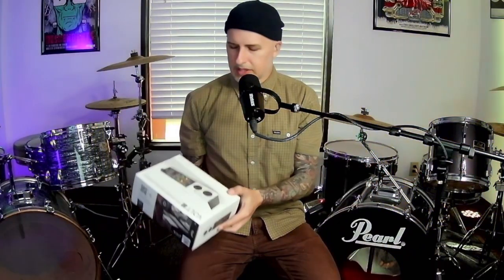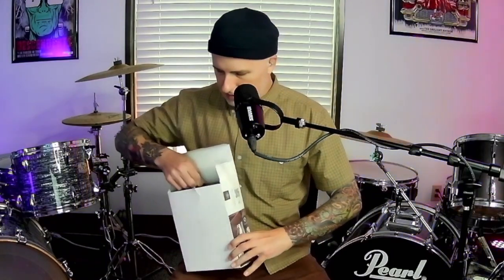Universal Audio Volt 2 Interface | Review & Demo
What's going on internet land? in this week's video we will be unboxing and demoing the Universal Audio Volt 2 Interface.

Universal Audio Volt 2 USB-C Audio Interface Features:
- 2-in/2-out USB-C audio interface with 2 microphone preamps/input channels
 - Top-flight analog circuitry and class-leading 24-bit/192kHz AD/DA conversion
 - Selectable Vintage Preamp Mode employs solid-state electronics for tube-like dynamic saturation and clipping
 - Stereo analog outputs and a headphones output make monitoring a snap
 - 22W headphone amp easily drives high-impedance headphones
 - Direct monitoring supplies zero-latency operation
 - MIDI I/O for your synths and controllers
 - Rugged, retro-inspired industrial design
 - Comes with a cutting-edge native software bundle

Time Stamps:
0:00 - Intro
0:56 - Unboxing
5:21 - Voice Demo
6:55 - Guitar Demo
8:15 - Final Thoughts